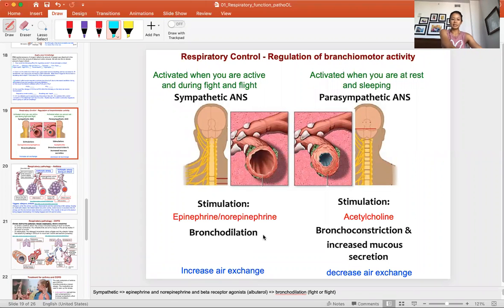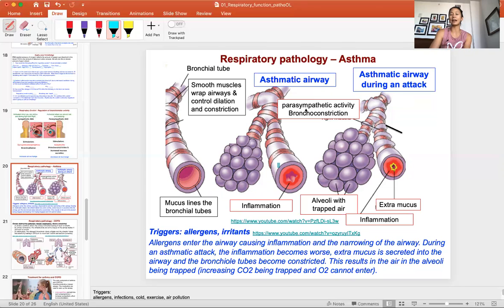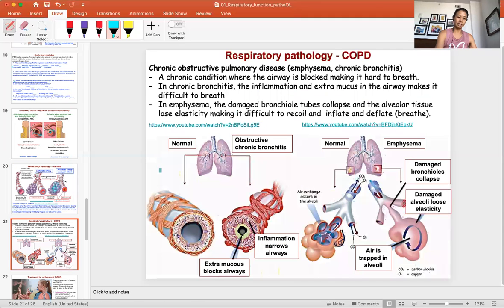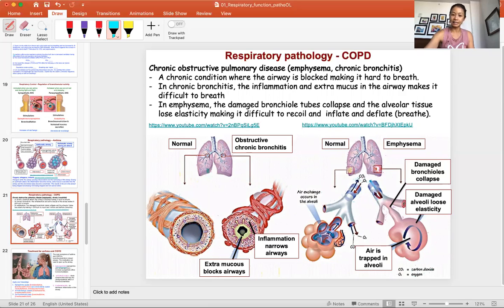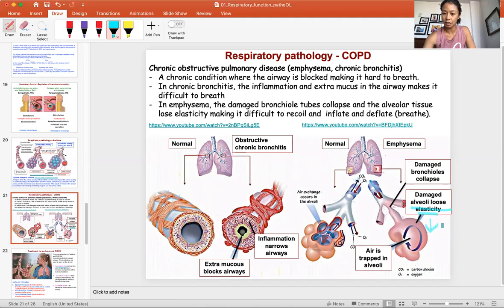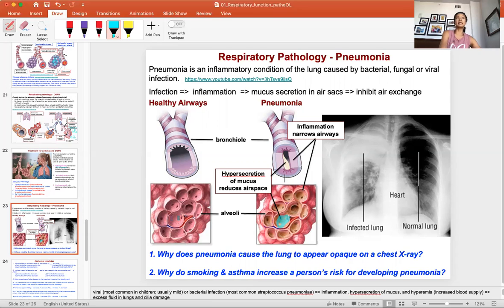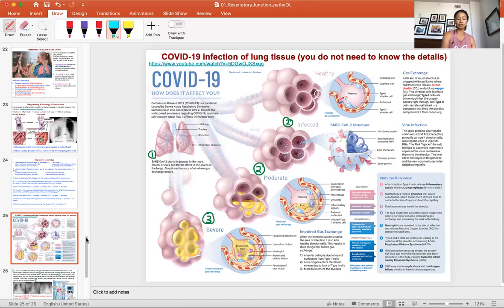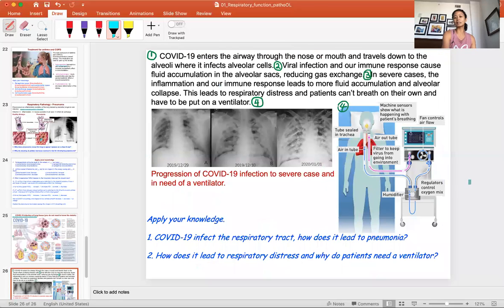Respiratory Pathologies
This video explains the different pathologies of the respiratory system.